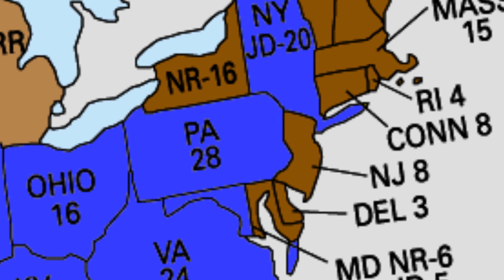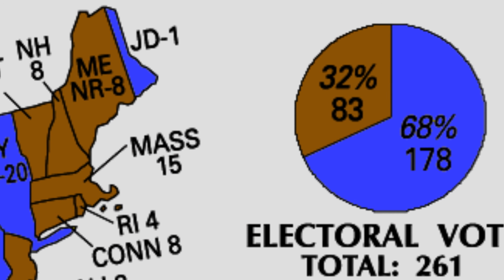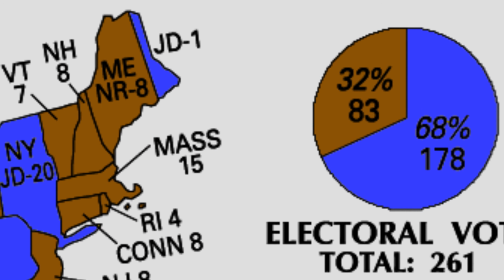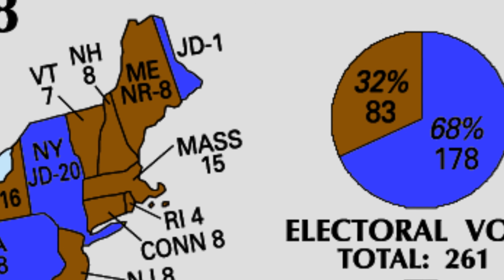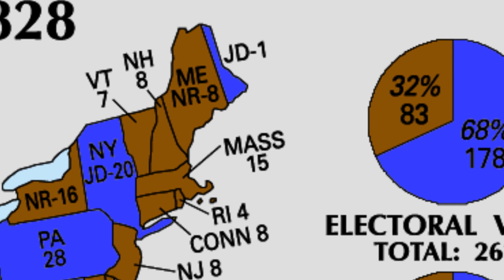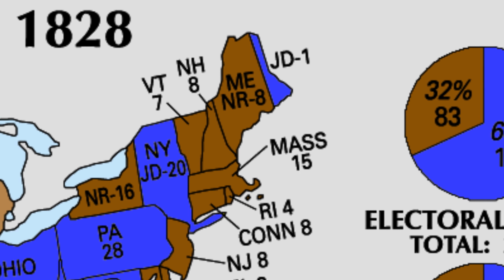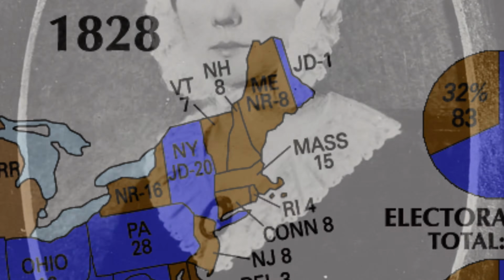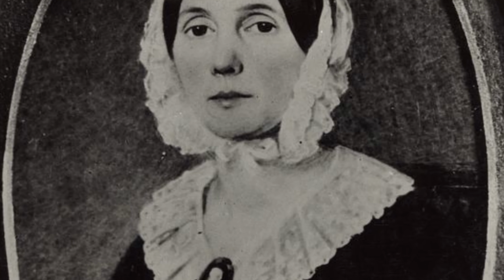Vice President John C. Calhoun: Our Vices #7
The Vice Presidency of John C. Calhoun in three simple questions.